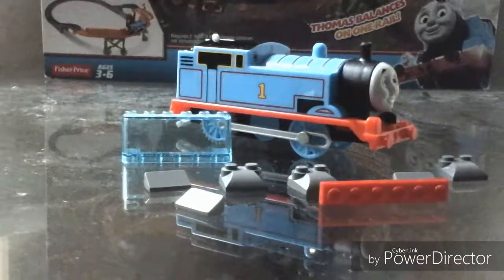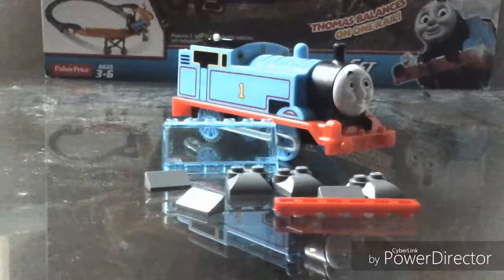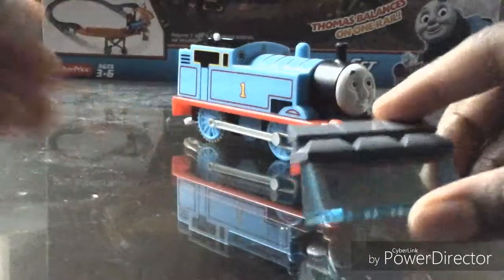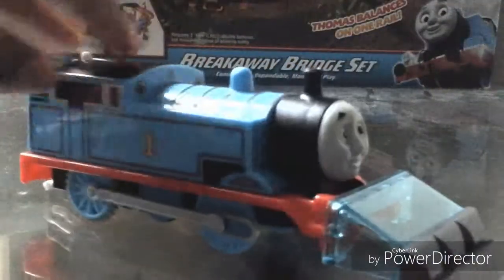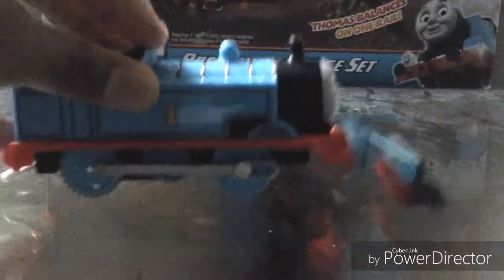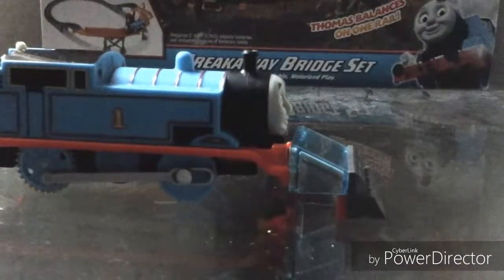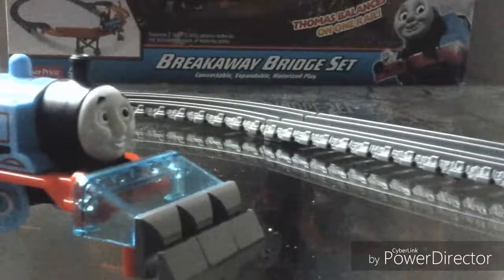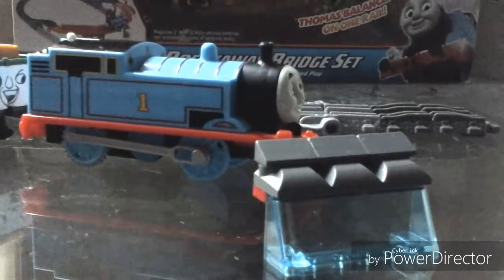Lego thomas ' snowplough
This video will show you how to make a lego thomas snowplough. Enjoy!